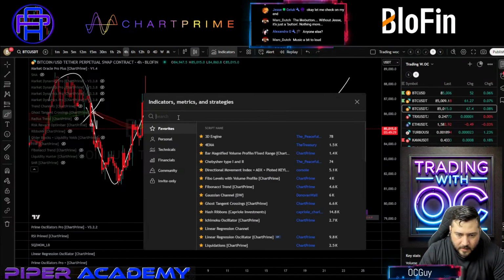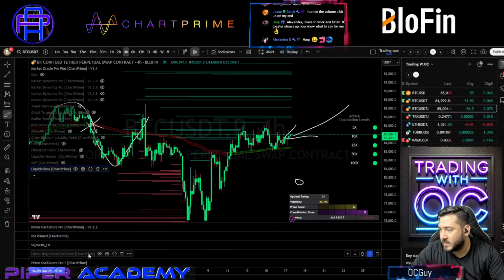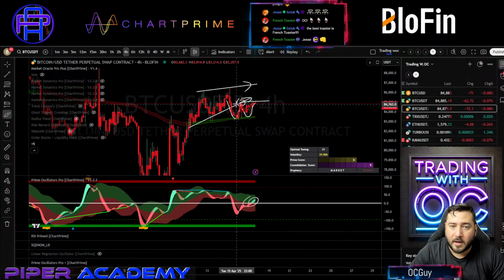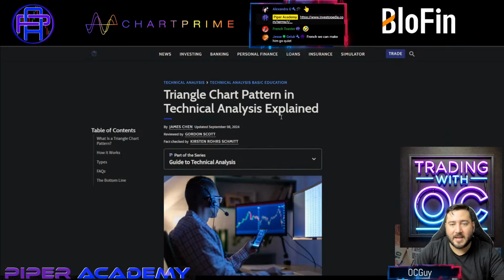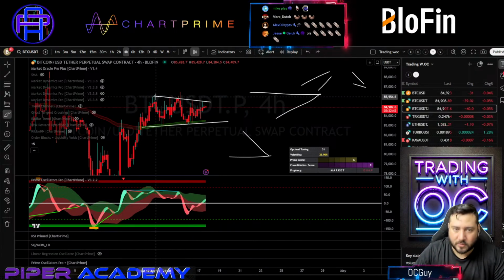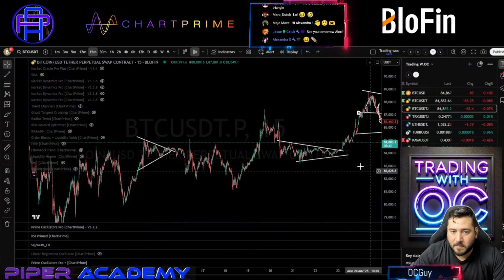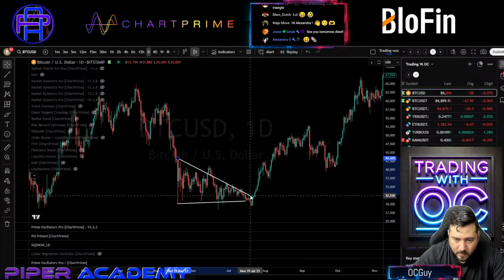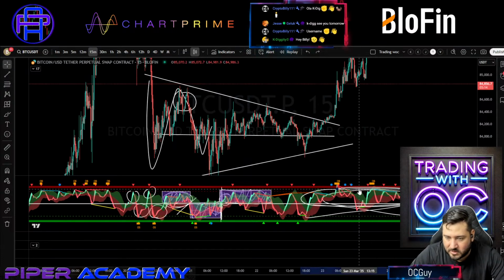Chapter 8.1 Triangles